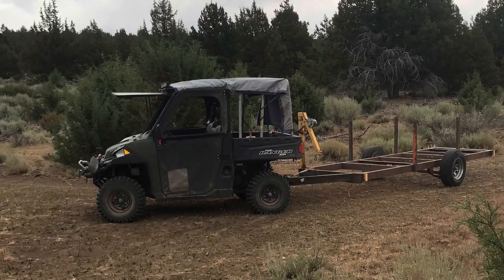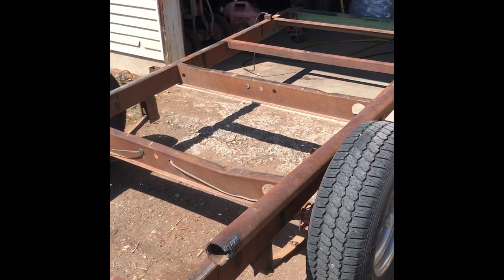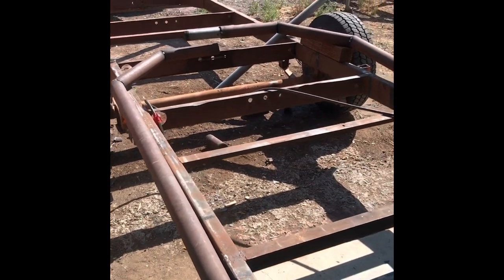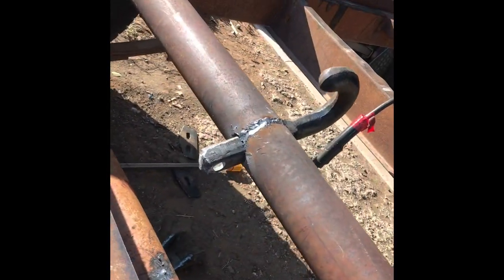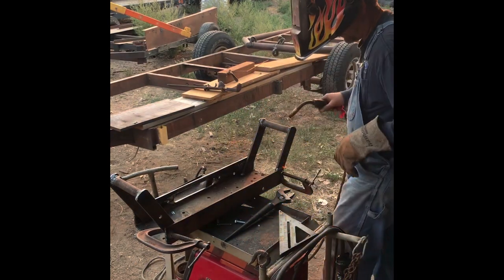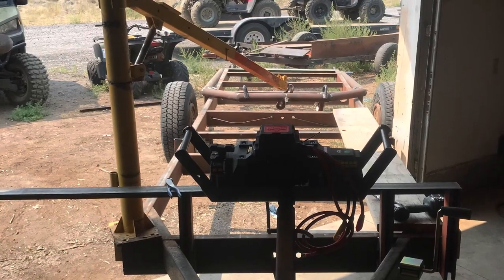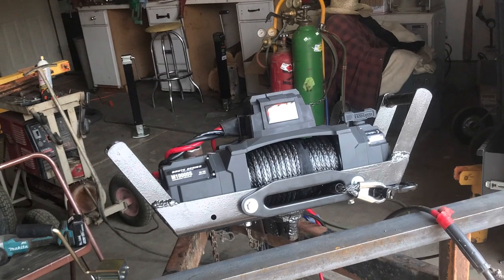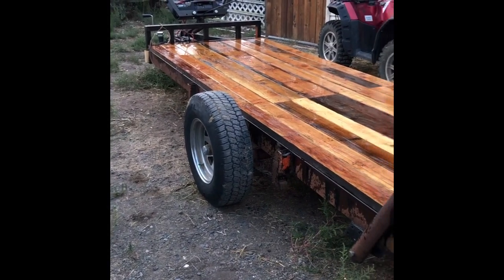So I built a log arch trailer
Cheap log arch built using mostly scrap materials I had laying around.